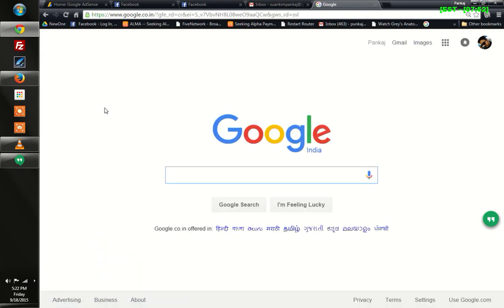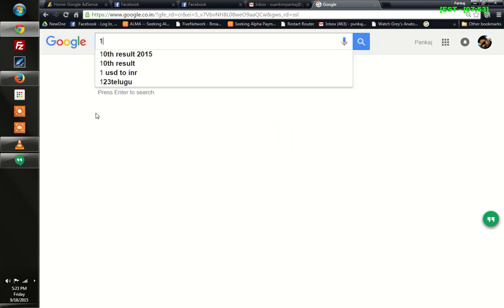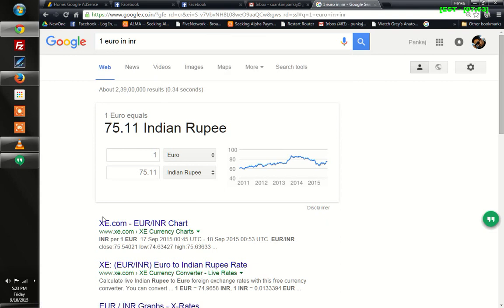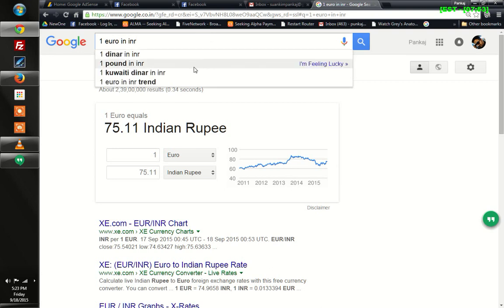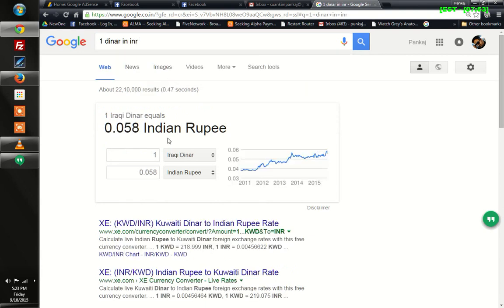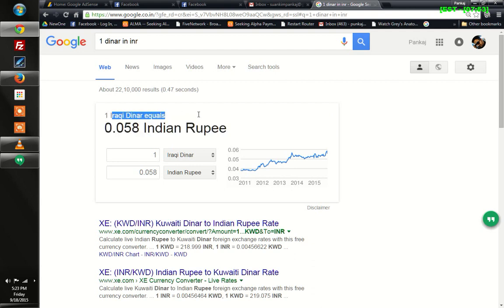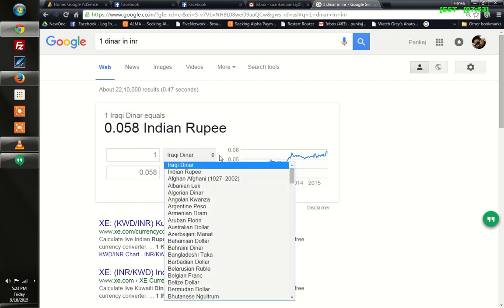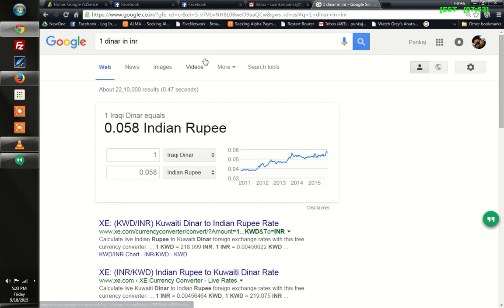How to use currency converter using yoour Google Search page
Hello, friends.

In this video I have tried to explain how to use your Google Homepage as a currency converter without having to go to any other site.

I find this method quite helpful, because I have been following it for the past three years and since it is Google, I find it very reliable.

I hope you try it for yourself.

Please hit like button if you find this video helpful.